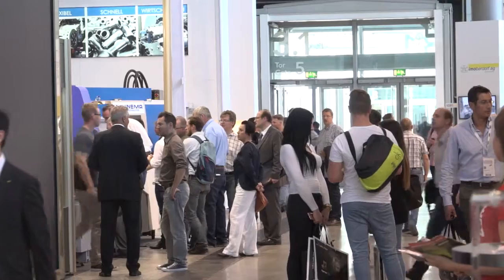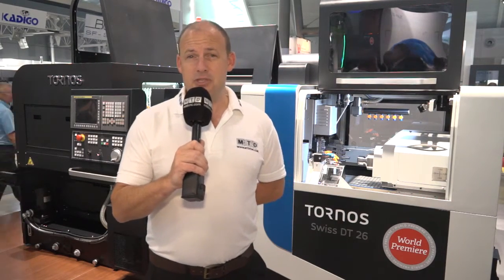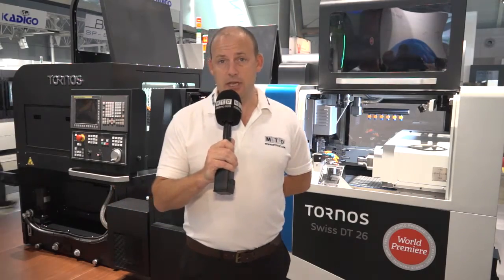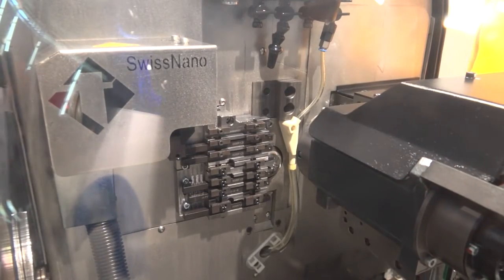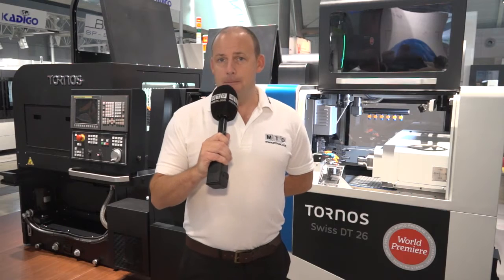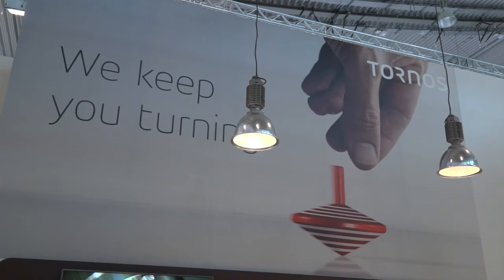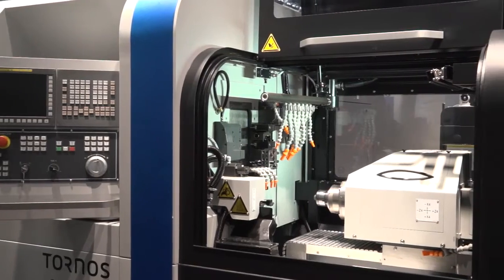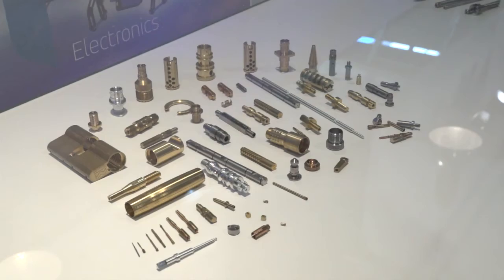Tornos OPEN HOUSE October 2016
The Tornos Open house runs Oct 11th/12th/13th. This video is a trailer of what you can expect to see at the event, there will be new technology on show, new machines being launched and a suite of partners supporting the event with tooling/software and machine accessories.